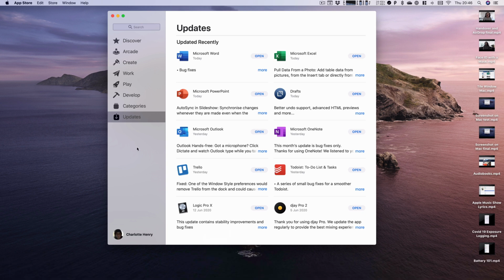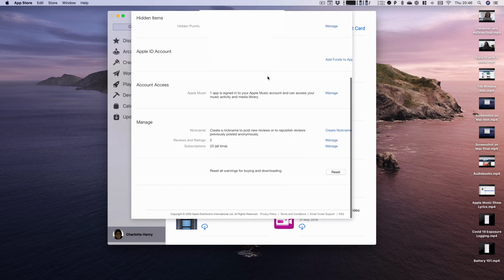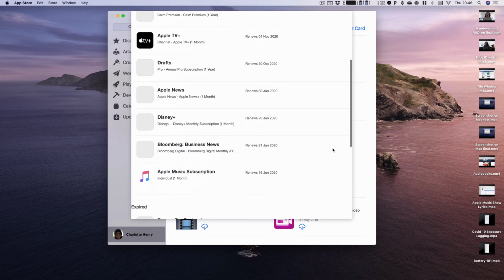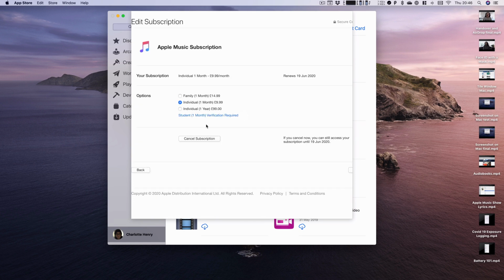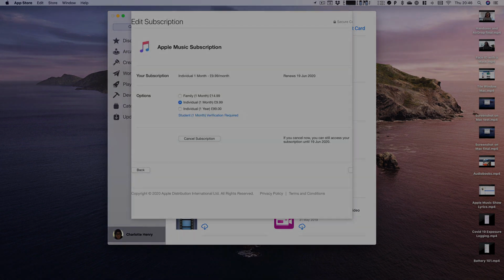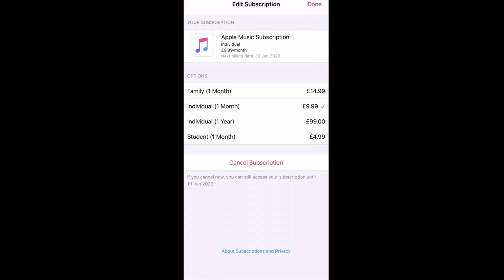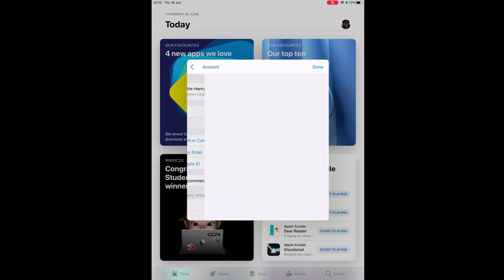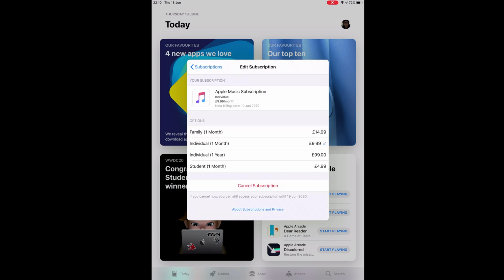How to Cancel Your Apple Music Subscription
If you want to cancel your Apple Music subscription you can do so whether you’re on your Mac, iPhone, or iPad.